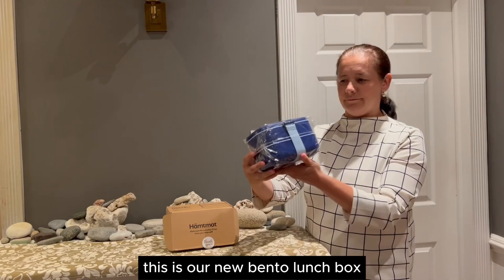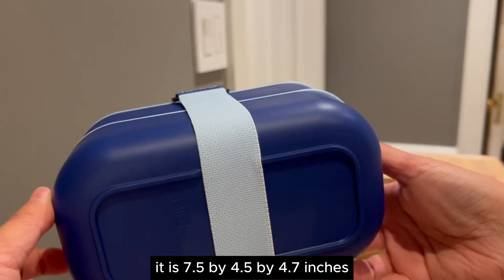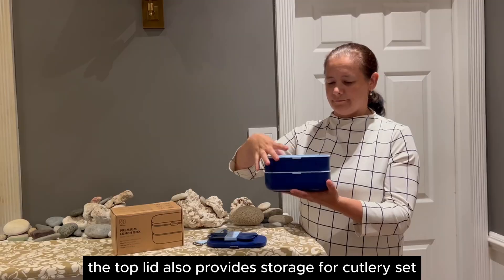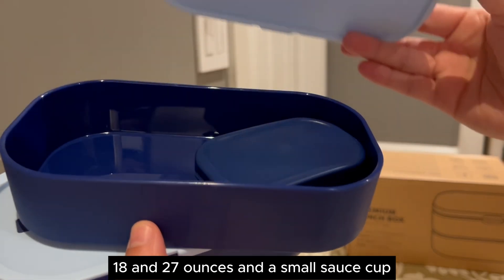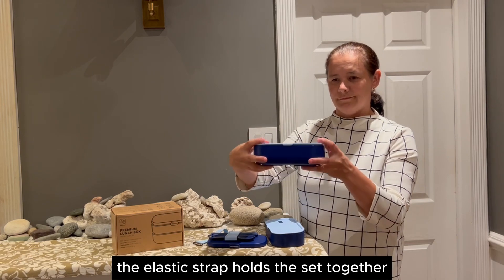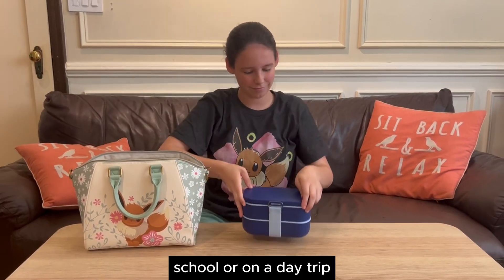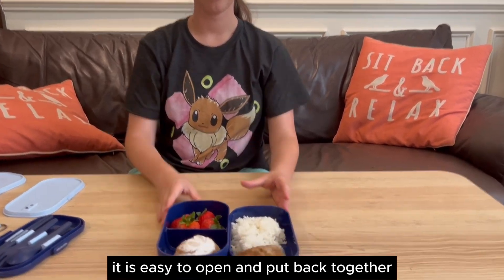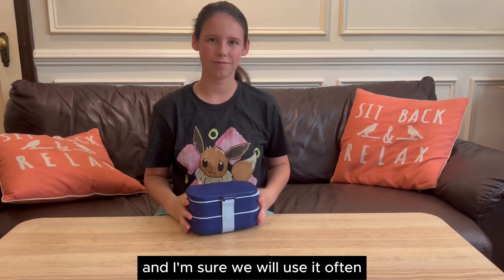Hamtmat Bento Lunch Box